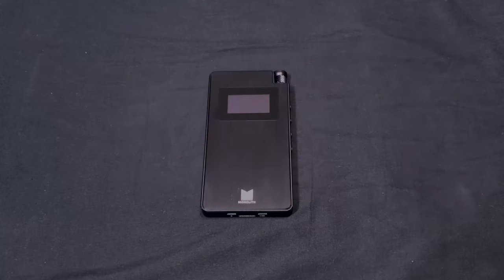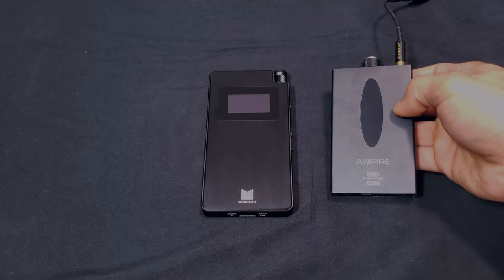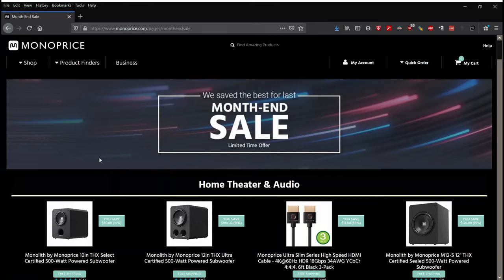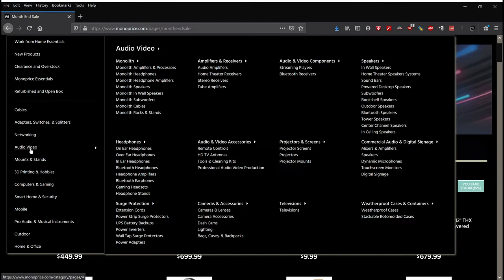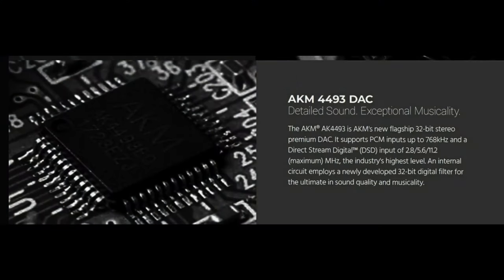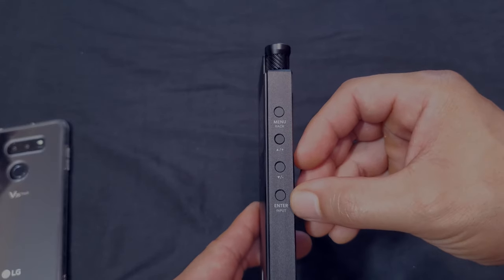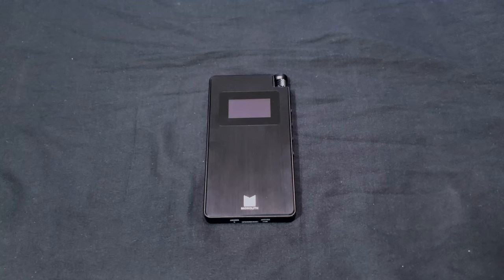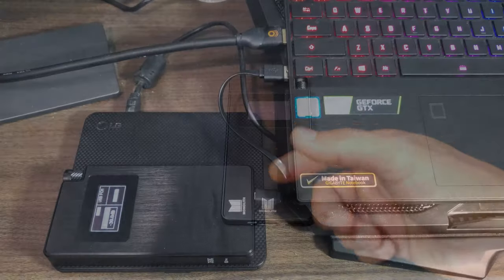Monolith THX AAA Portable Headphone Amp-DAC Review - Features Galore!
The Monolith by Monoprice THX AAA Portable Headphone Amplifier and DAC, that's quite a mouthful! But with a long name like that for this portable amp-dac it's well deserving because of the tons of features it has! What kind of features? How is the build? Most importantly, how does it sound? Watch the full review to find out...
See it here :
Monoprice.com:

00:00-01:02 - Intro
01:03-07:30 - Overview
07:31-13:18 - About Monoprice
13:19-17:57 - Specs and Features
17:58-23:03 - Build Quality & Walkthrough
23:04-25:27 - Connectivity
25:28-33:46 - Sound In Detail
33:47-38:24 - Conclusion & Wrap Up